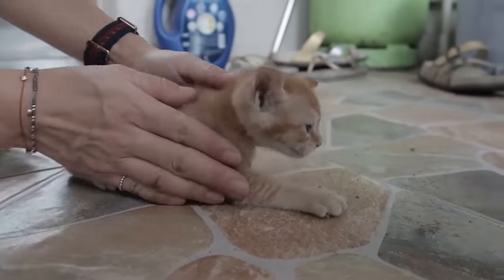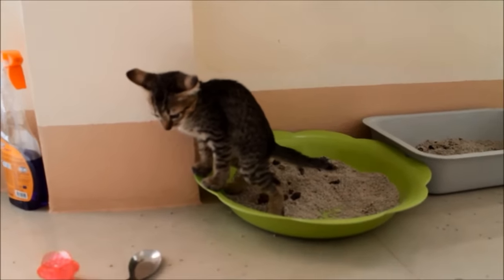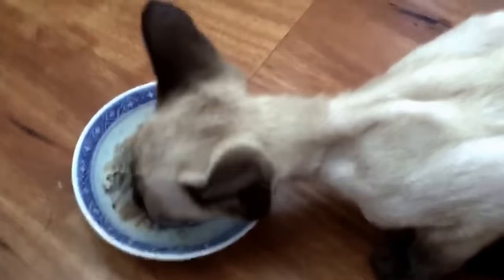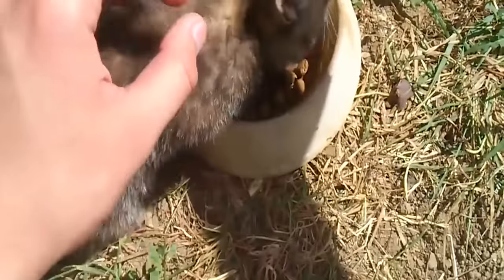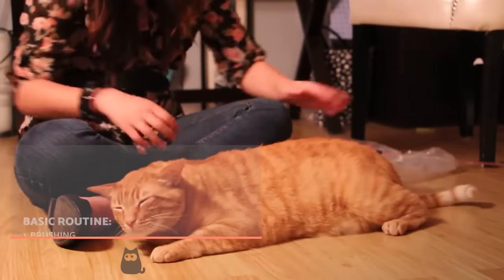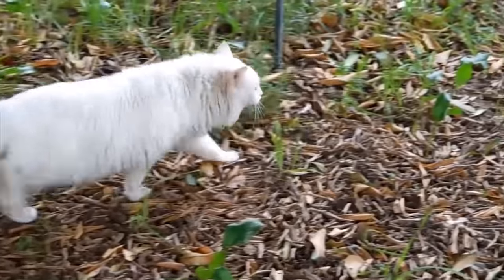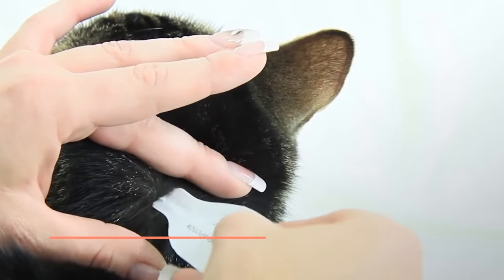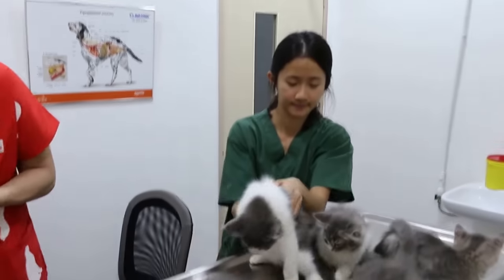How to CARE for a KITTEN - Food, Education and Health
If you have just adopted a kitten in to your home or are even just thinking about it, there is a lot you need to know. In this AnimalWised video, we show you everything you need about 'How to CARE for a KITTEN - Food, Education and Health'. By adopting a kitten, we take on the responsibility of looking after all of their basic needs and doing everything we can to help them have a happy and healthy life. This means knowing what their basic needs are and how we can meet them. Their food, hygiene, education, socialization, habits and health are all key areas we need to provide for. A kitten's young age doesn't just make them physically vulnerable, they also need their mental ability to be encouraged. Here's how you do both. We also have some helpful related videos you can check out, especially one for weaning kittens on to solid food: